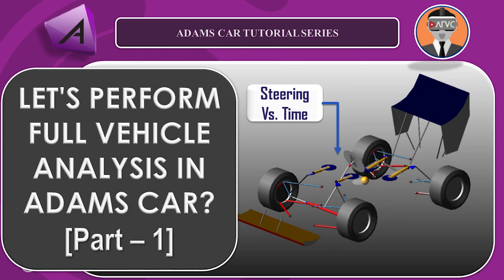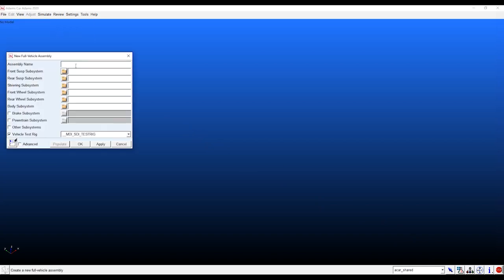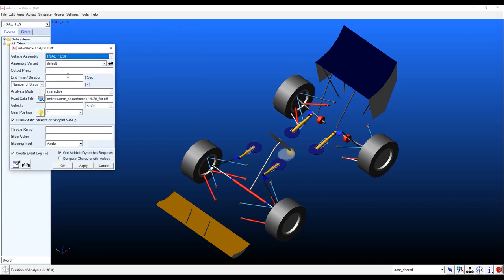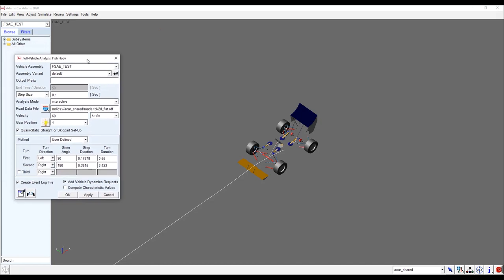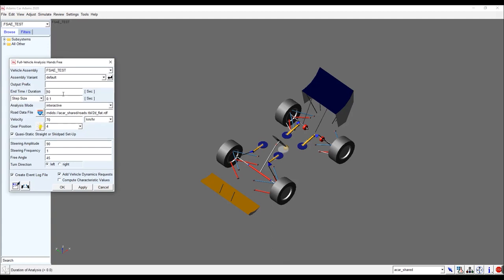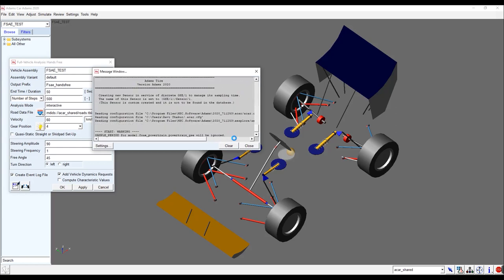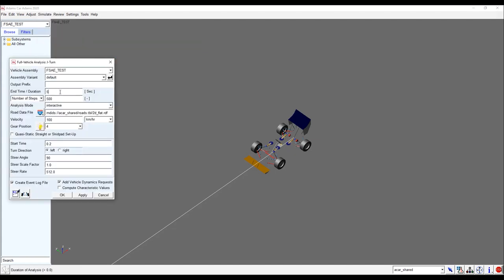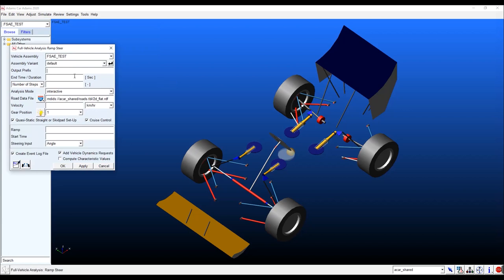🚗 LET'S PERFORM FULL VEHICLE ANALYSIS IN ADAMS CAR | [STEERING GEOMETRY DYNAMICS ANALYSIS] (PART-1).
Chapter four in the ADAMS CAR TUTORIALS series: LET'S PERFORM FULL VEHICLE ANALYSIS IN ADAMS CAR? [Part – 1]

Good day, folks let start with understanding firstly what it means to run full vehicle analysis?
Running Full-Vehicle Analyses in Adams Car.

You can take previously created suspension subsystems and integrate them with other subsystems to create a full-vehicle assembly. You can then perform various analyses on the vehicle to test the design of the different subsystems and see how they influence the total vehicle dynamics. You can also examine the influence of component modifications, including changes in spring rates, damper rates, bushing rates, and anti-rollbar rates, on the total vehicle dynamics.

Each type of analysis you perform requires a minimum set of subsystems: front and rear suspension subsystems, front and rear wheel subsystems, one steering subsystem, and one body subsystem. Before you can create an assembly and perform an analysis in Adams Car, you must open or create the minimum set of subsystems required.

After specifying the prototype assembly and its analysis, Adams Car, like your team's testing department, applies the inputs that you specified and records the results. To understand how your prototype behaved during the analysis, you can plot the results. After viewing the results, you might modify the prototype and analyze it again to see if your modifications improve its behavior.

Get Free Certification of Completion after completing the Adams Car Tutorial Playlist Completion.